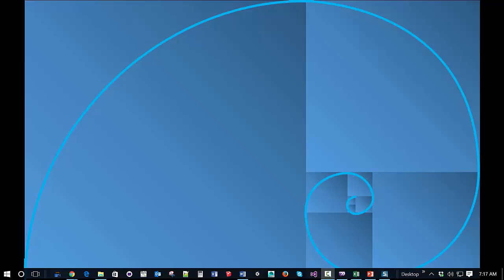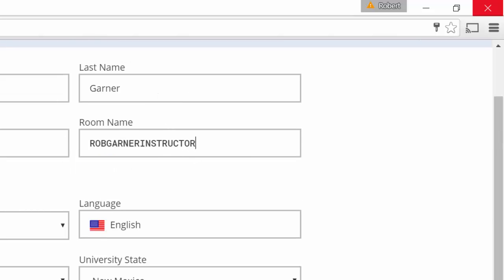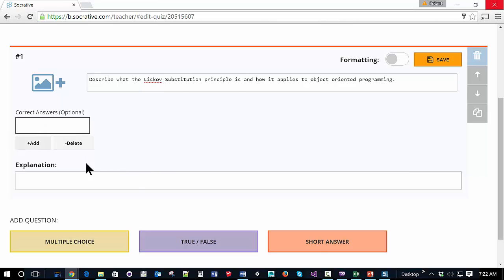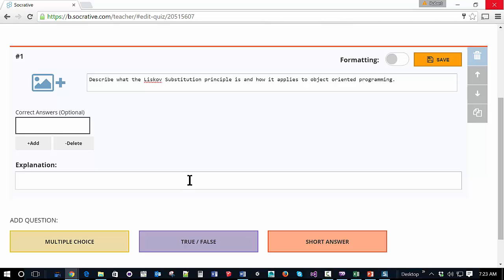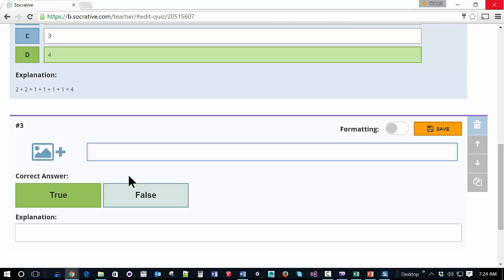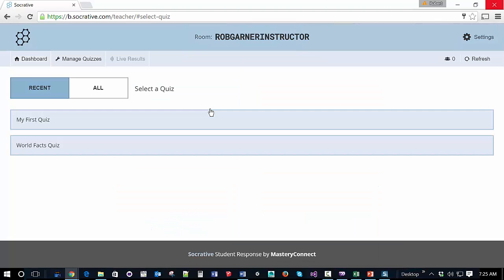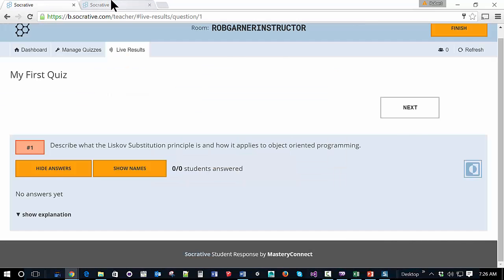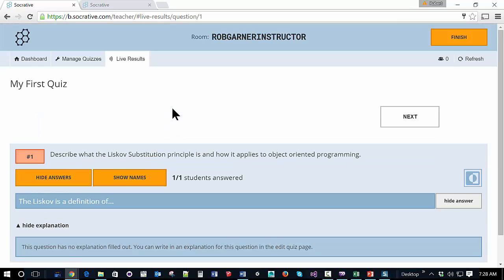Socrative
An intro to Socrative.Com for instructors.